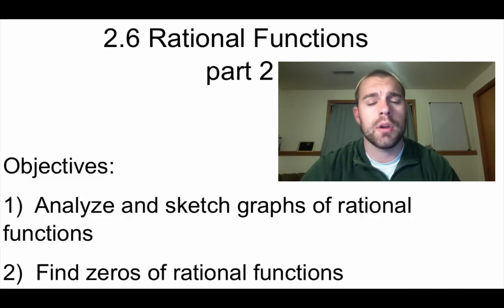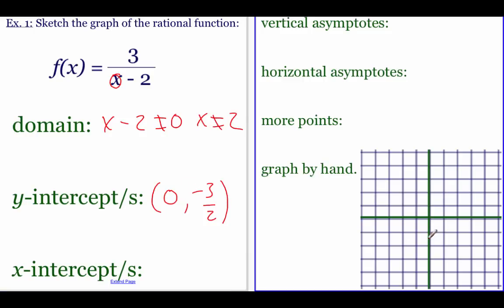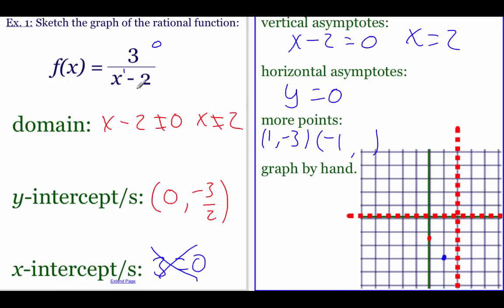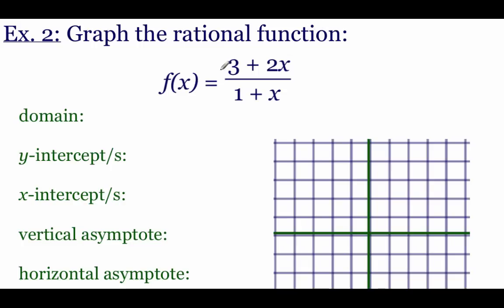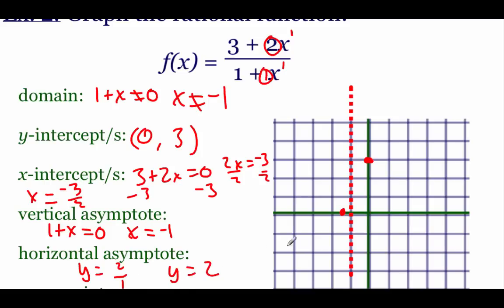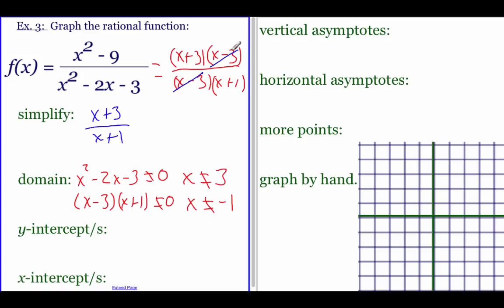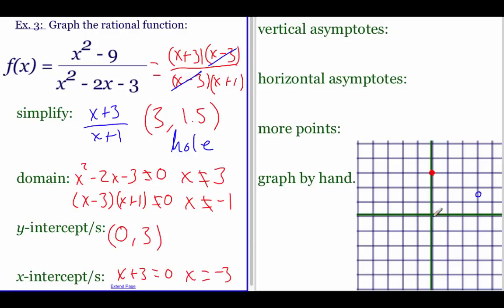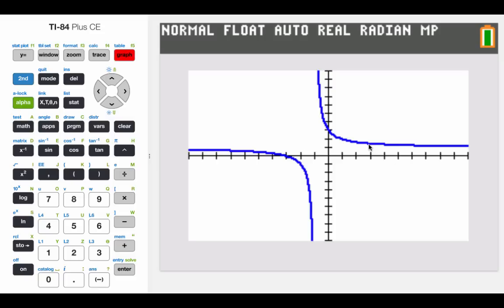Pre-Calculus 2.6: Rational Functions part 2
Objectives:
1)  Analyze and sketch graphs of rational functions
2)  Find zeros of rational functions